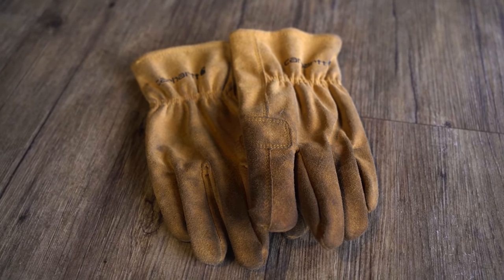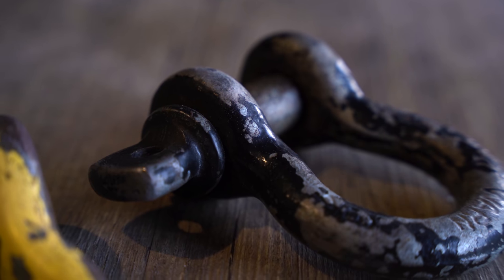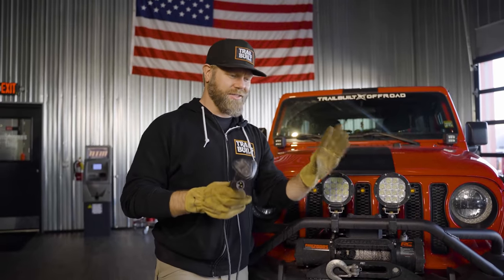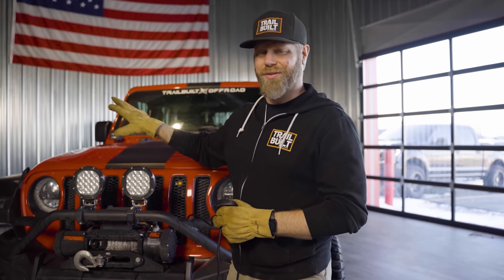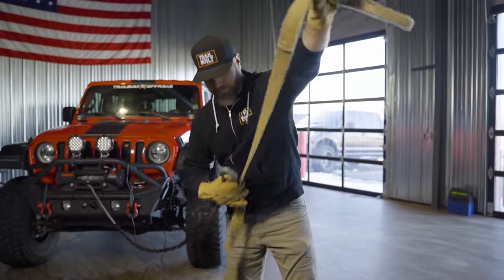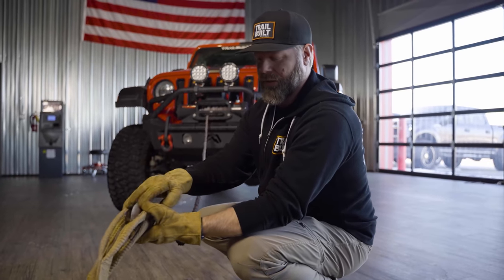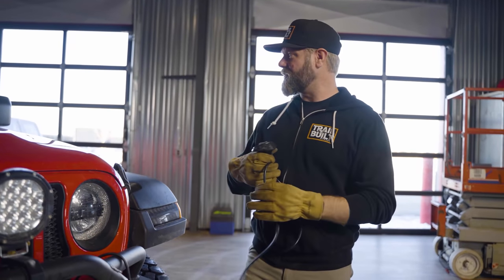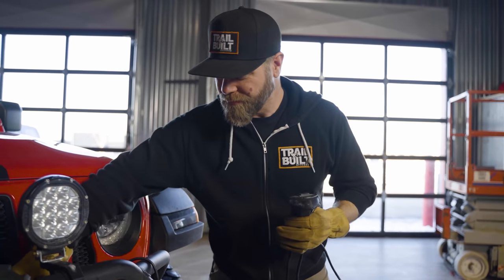How To Use An Off-Road Winch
Don't have a winch yet or need an upgrade?

Before using or even buying one, it's import to know how to use your off-road winch properly. Today Josh breakdown some of the tactics and things your should keep in mind when using your winch to get yourself or someone else unstuck. Have any other tactics that we didn't cover? Leave them in the comments for everyone else to learn too.